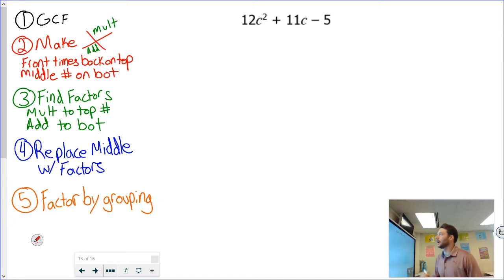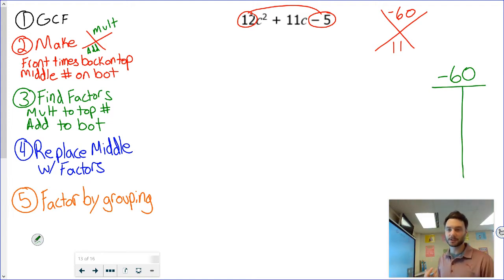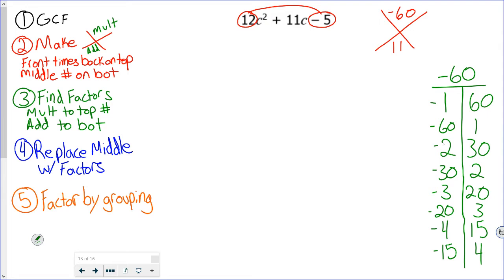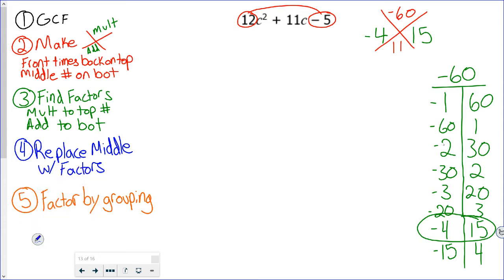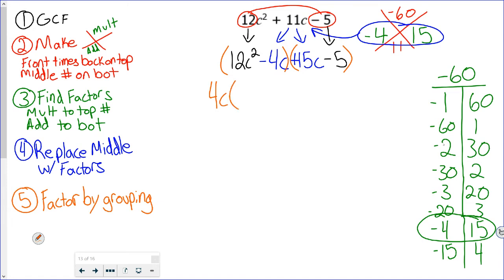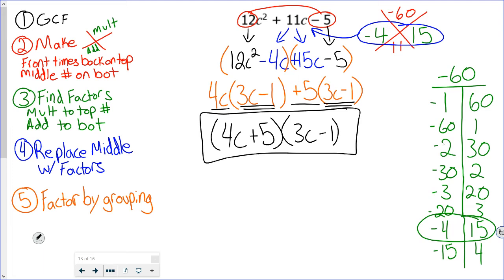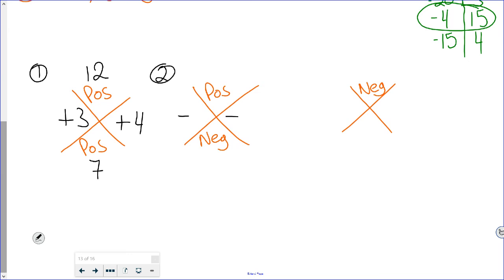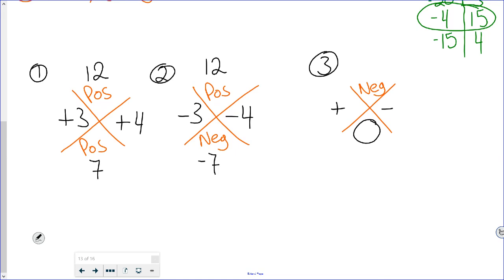Factoring Trinomials a greater than 1